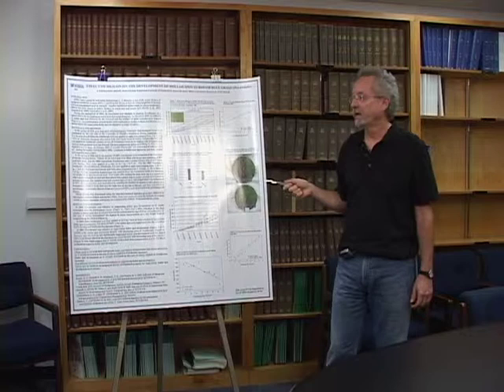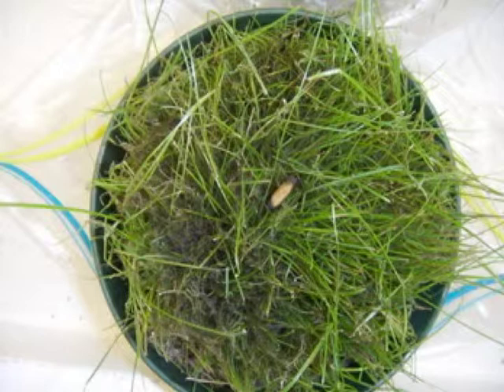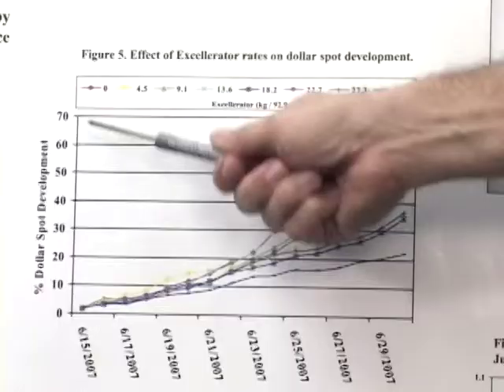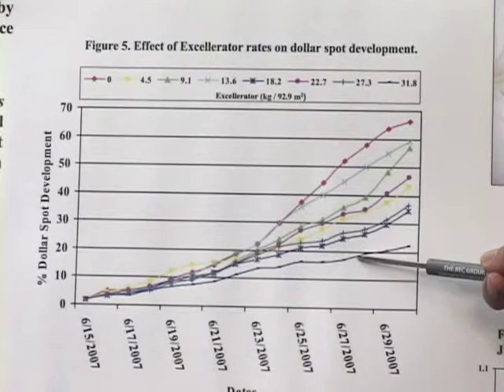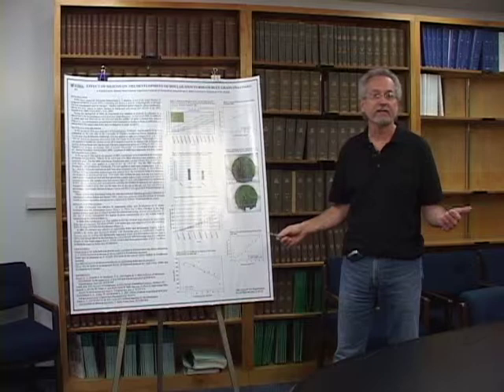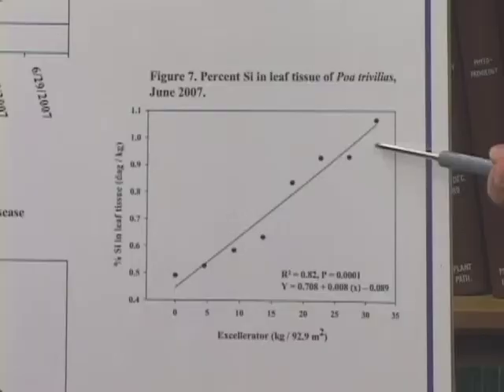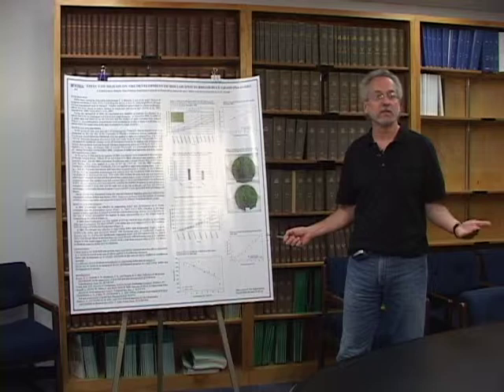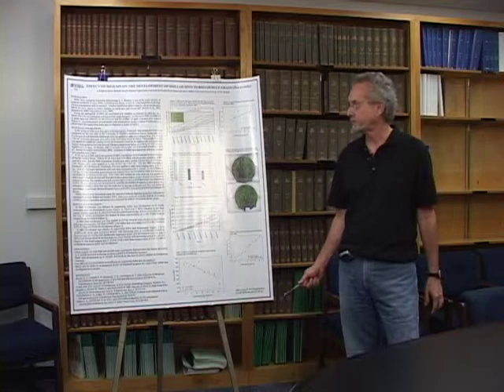Turf Grass - Silicon and Turf Grass